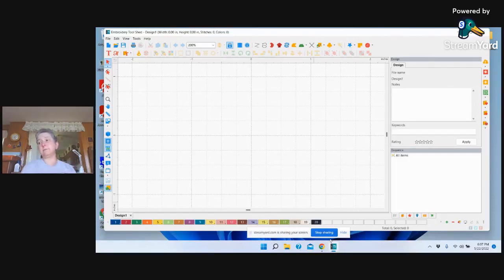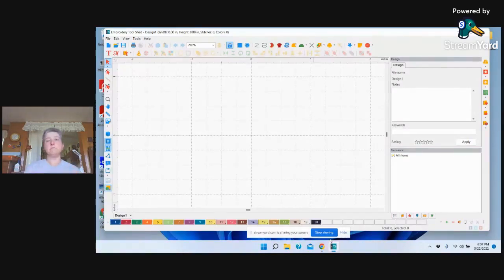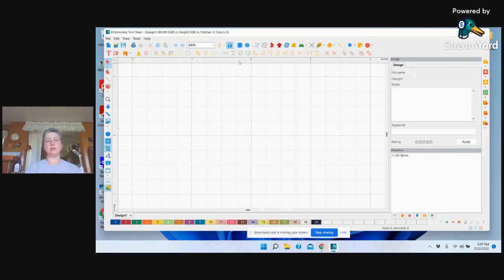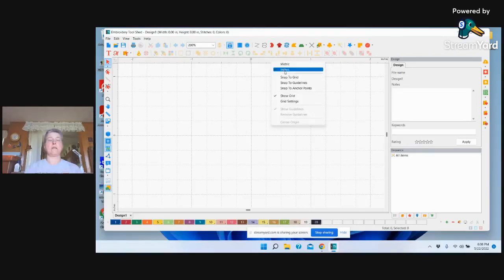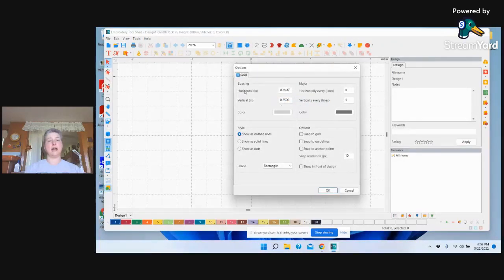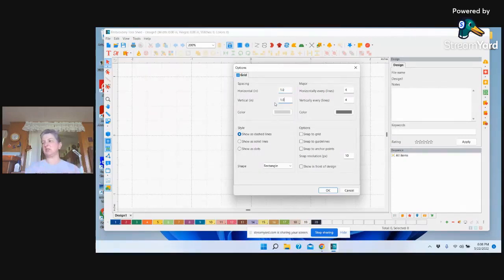Home State Pillow in Perfect Embroidery Pro May 22, 2022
Learn to create this unique personalized Home State Applique Pillow in the Perfect Embroidery Pro software. We will work with True Type fonts to create the letter applique and the Magic Wand tool to make the state applique. Fun, fast project for all those June weddings and showers coming up! Here is the link to the Home State Pillow files on Drop Box